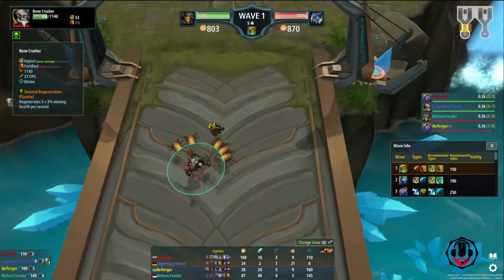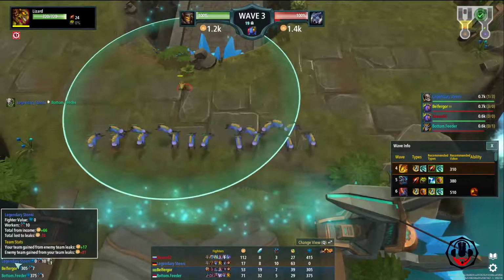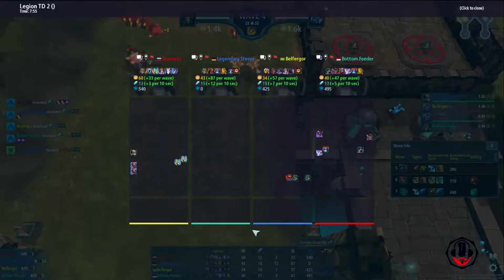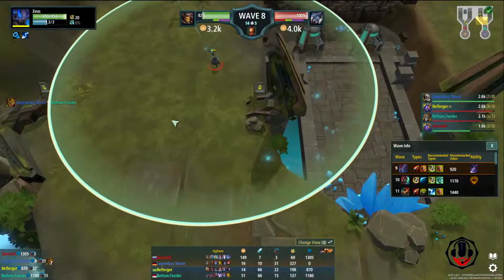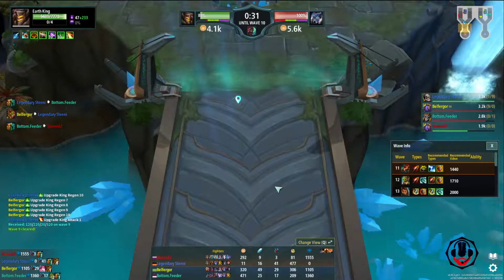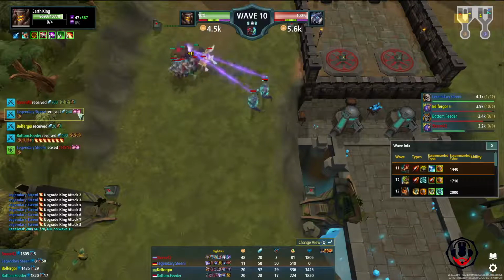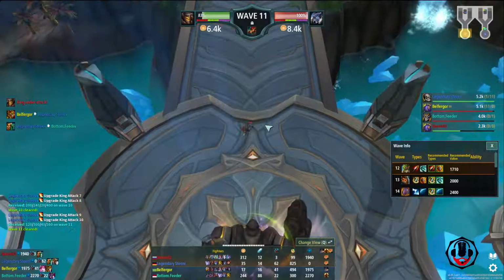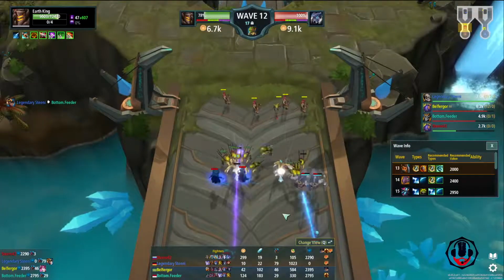Legion TD2- Random Game of the Day! Insane Worker Count!!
Steeni42 (1891) and Legendary Steeni (1503) vs Belfergor (1452) and Bottom.Feeder (1680) in a ranked 2v2.

Competitive 2v2 and 4v4 tower defense. From the team that brought you Legion TD. Made by an indie team of 4 friends. Monthly updates and absolutely no pay-to-win mechanics.

It's like a tower defense, but instead of building towers, you build fighters that come to life, moving, attacking, and casting spells automatically. Defend your lane against waves of enemies and hire mercenaries to attack your opponents. To win, you must defeat the opposing team's king before they defeat yours. From start to finish, a match lasts around 20 minutes.

Multiplayer 2v2 and 4v4 competitive strategy game
Single player and cooperative modes against bots of varying difficulties
Single player challenges (new challenge every Monday)
Global Servers: Compete against players from around the world
100+ unique fighters (towers), 20 mercenaries, 21 waves, 8 legions, 25 legion spells
Special builders (Mastermind, Hybrid, and Chaos) and featured game modes
Matchmaking, reconnecting, anti-leaver/AFK/griefer detection, leaderboards, collectibles, achievements, player profiles, match history, and advanced stat-tracking
Shop with cosmetics and skins
Guilds for community-building, competition, and rewards. Guild War every Saturday.
Custom games for tournaments, in-houses, and 1v1, 2v2, 3v3, 4v4 games
Balanced for competitive play with frequent balance patches
Monthly content and feature updates
Absolutely no pay-to-win mechanics